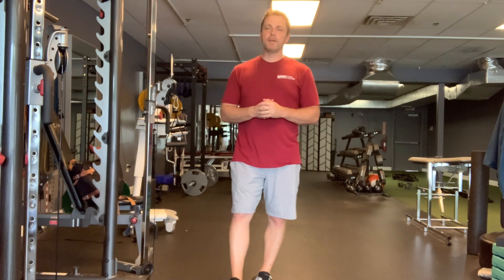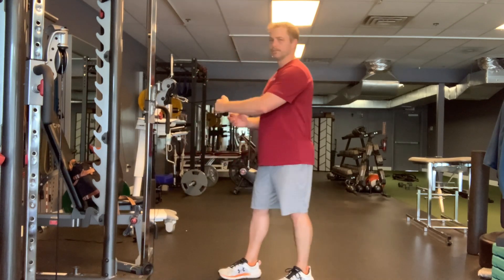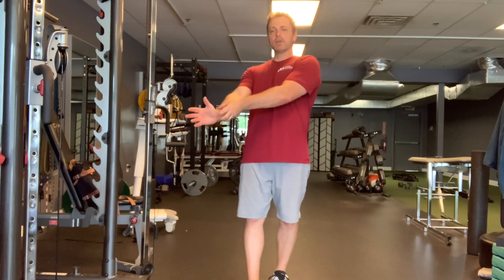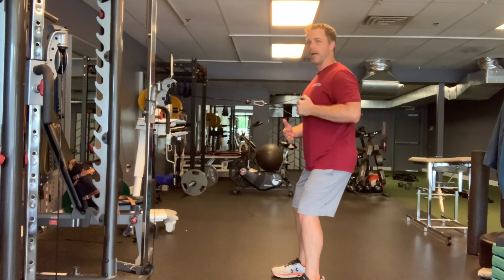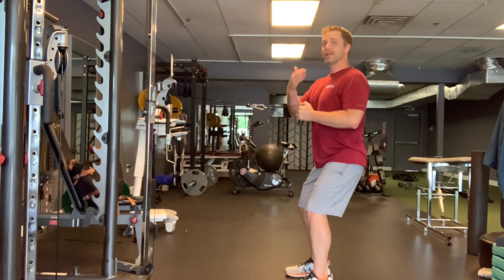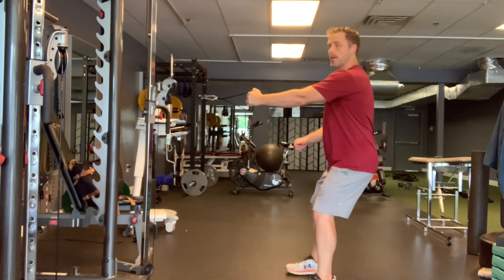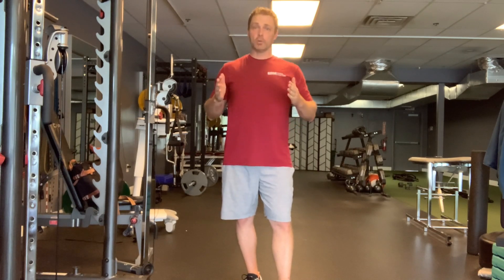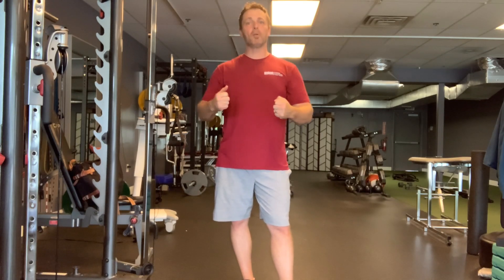Pulling technique tutorial - EBM Fitness Solutions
Pulling exercises are amazing and should make up a good chunk of your upper-body training.

It would be s shame if you have shoddy technique when it comes to all those pulling exercises.

This video breaks down how to set up, what to focus on, and a couple of technique cues that will be a game changer for all of your pulling exercises.

Don't pull any of your crap (see what I did there). Didn't know I had jokes, did you?

Looking for some FREE resources to help get you back on track? EBM has some great options:
◾ Home Workout Guide
◾ 7-Day Strength and Mobility Reboot
◾ 9 Strategies To Get More Out Of Less Time In The Gym
◾ Neck and Shoulder Rehab Guide
◾ 7 Reasons You Are Training With Pain and 7 Ways To Fix Them